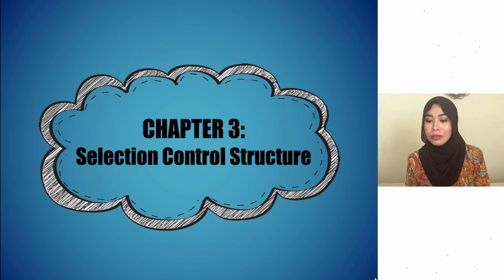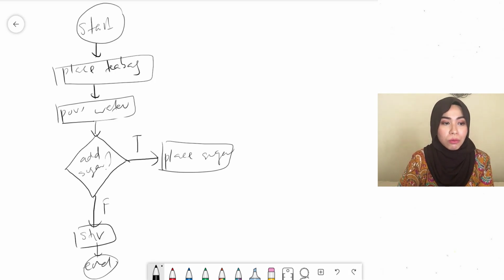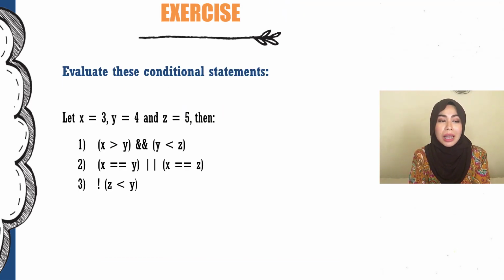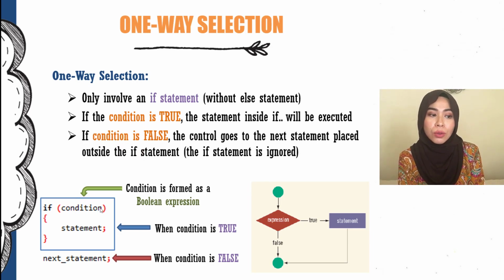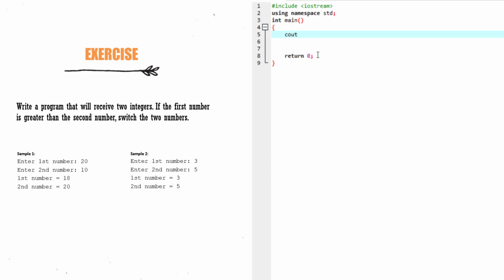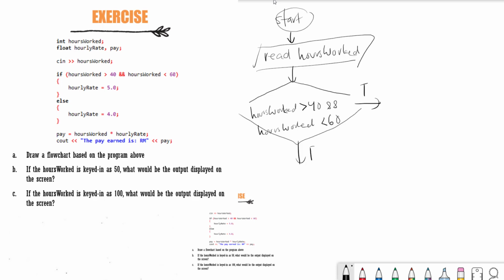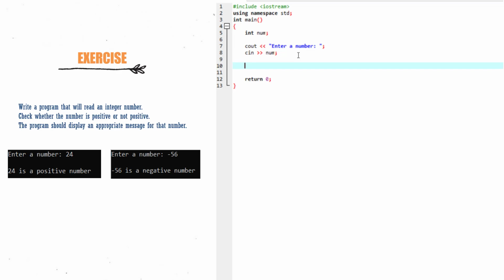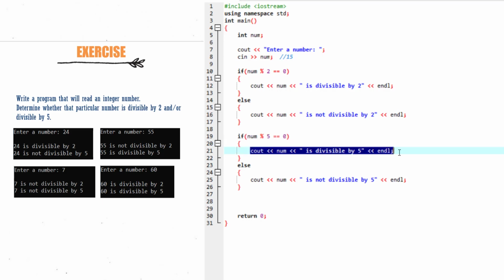(CSC126) C++: SELECTION CONTROL STRUCTURE [PART 1]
CHAPTER 3 - SELECTION CONTROL STRUCTURE
This video will explain the basics of one way and two selection.